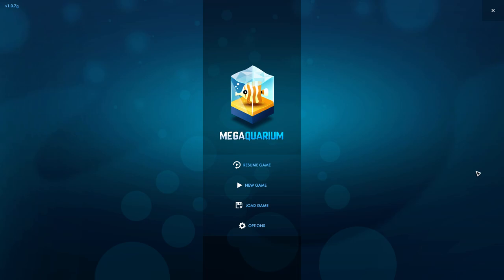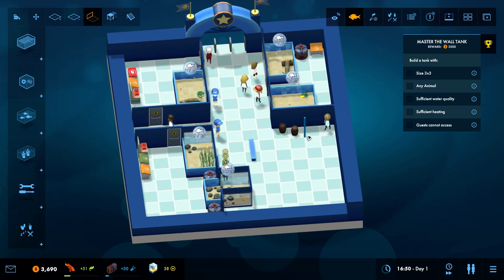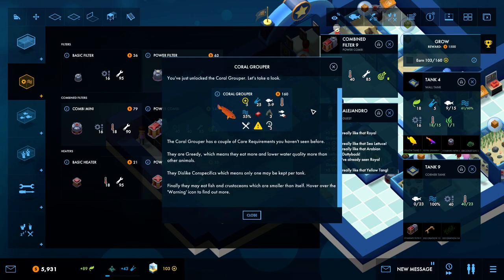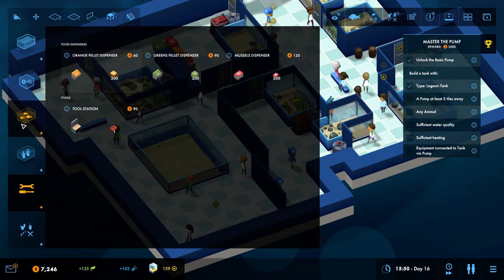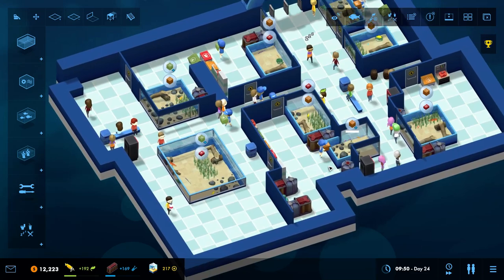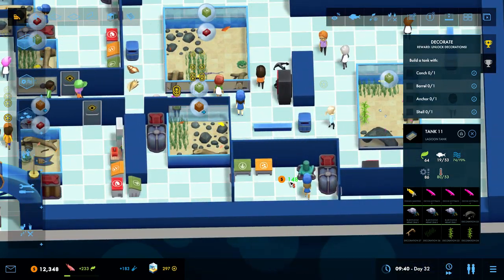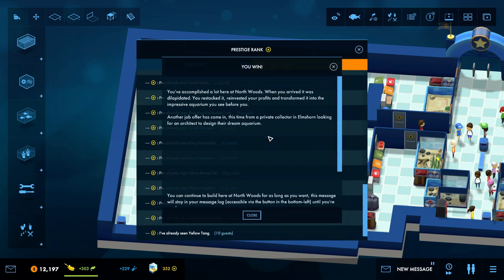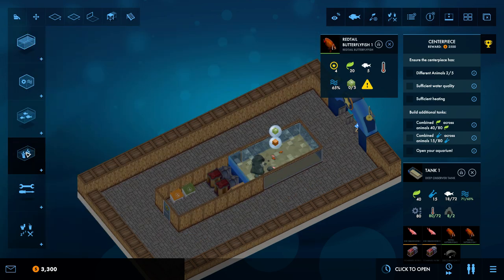Megaquarium - Fishy Business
Building a wet, wild, fishy business in tycoon game Megaquarium.

AMAZON (use the links below when shopping on Amazon)

Amazon.IT (Italy)
Amazon.ES (Spain)

HUMBLE BUNDLE